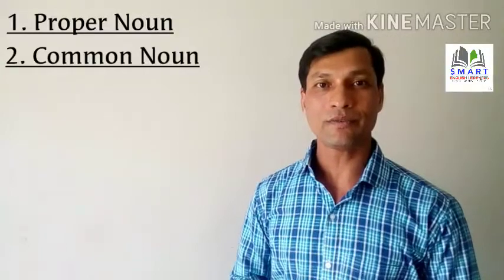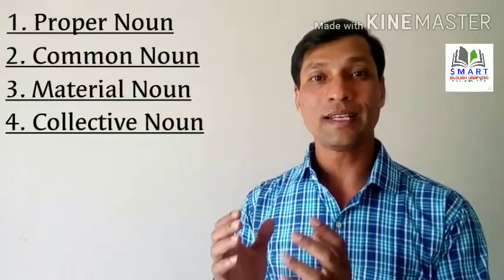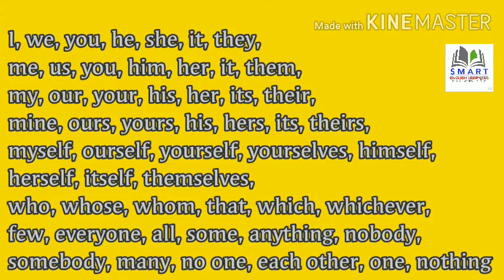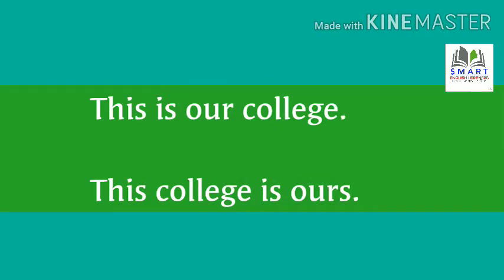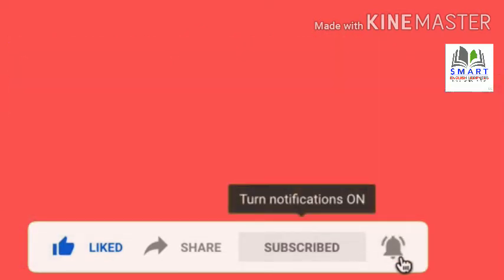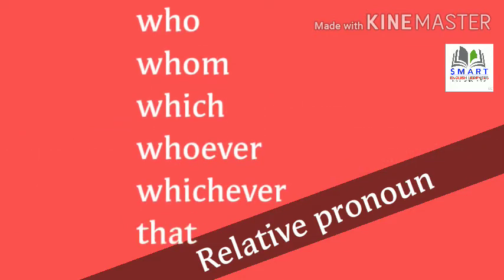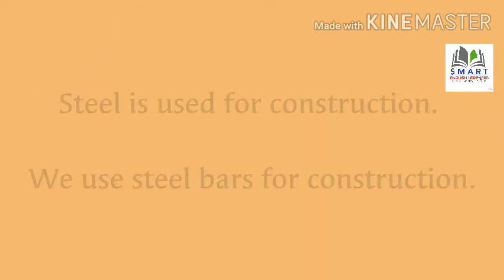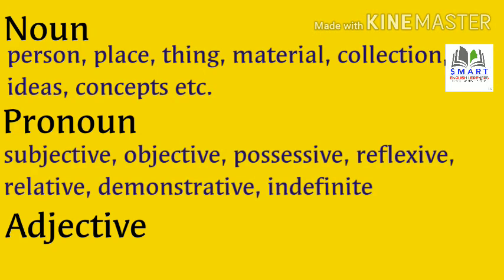Parts of Speech #01 | Noun, Pronoun, Adjective | Basic English Grammar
This is a video series on Basic English Grammar and its Applications.

Learn Parts of Speech  in simple and easy-to-understand language.

This video is the first of three videos on Parts of Speech. (watch the second video

In this video learn first 3 parts of speech i.e. noun, pronoun, and adjective with examples.

If you are a beginner watch the video carefully. If you have already studied basic grammar, these videos will prove to be a good revision for you

Visit my bloggers website to get access to notes, power point presentations, tests, grammar tips, vocabulary bites

Ramchandra Bhau Dhonukshe ( रामचंद्र भाऊ ढोणुक्षे )
Lecturer in English
Cusrow Wadia Institute of Technology, Pune